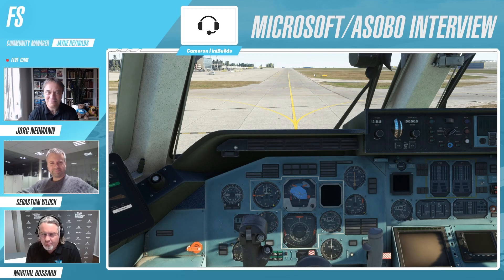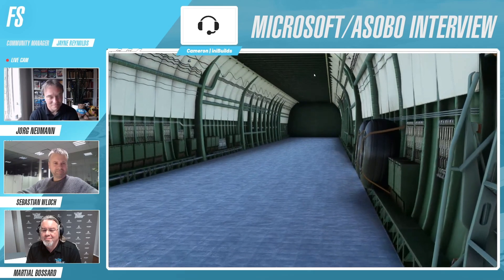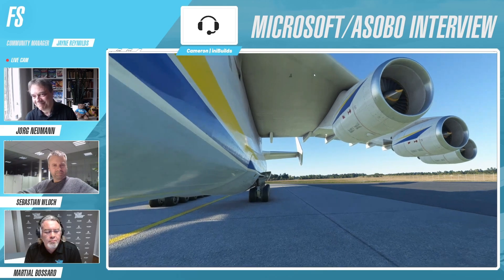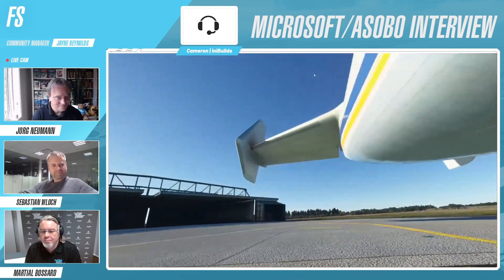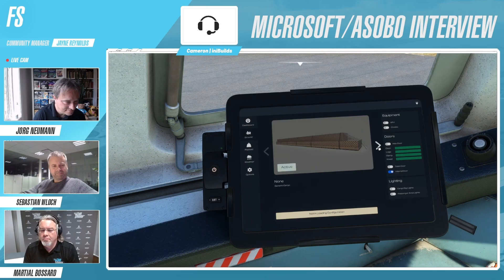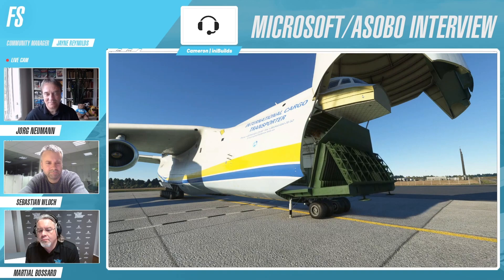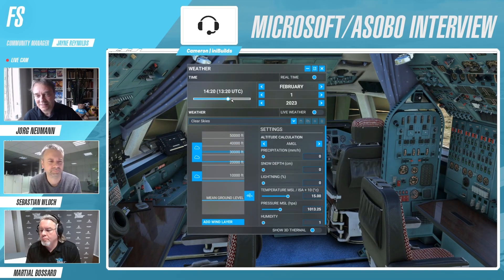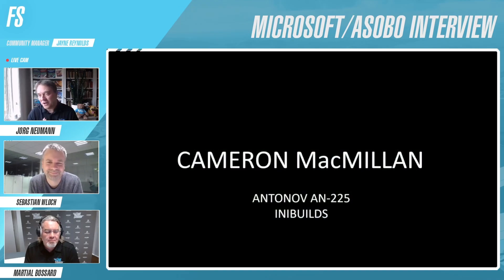Microsoft Flight Simulator - Antonov An-225 Mriya - Famous Flyer 4 First Look